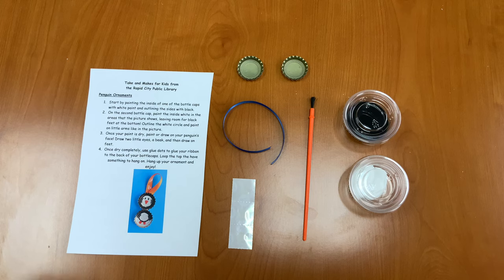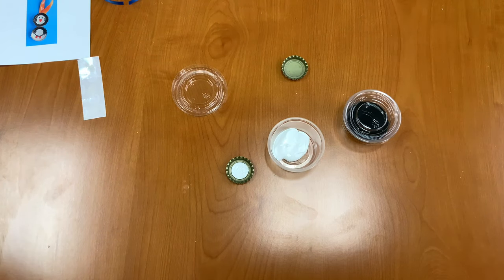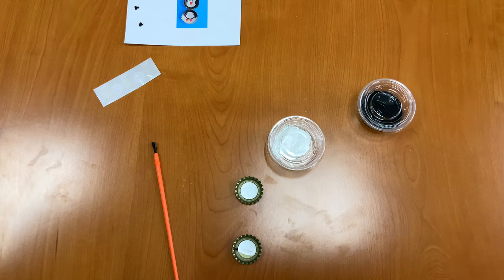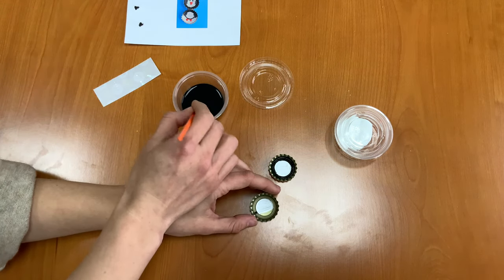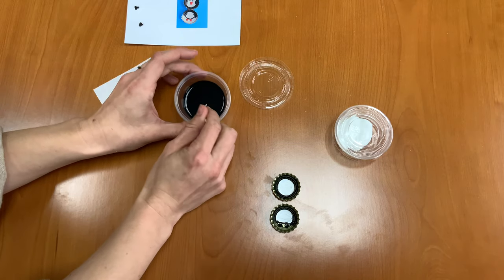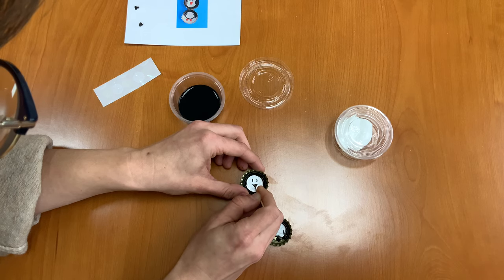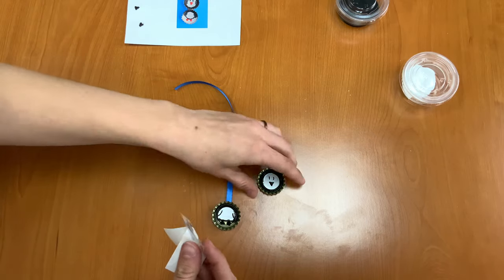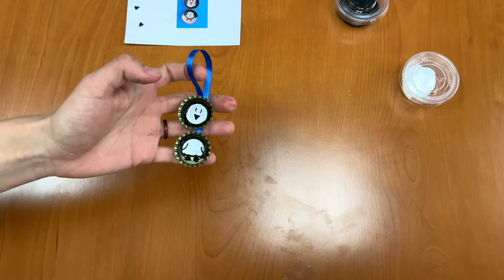Bottlecap Penguin Ornament DIY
Craft a fun penguin ornament!